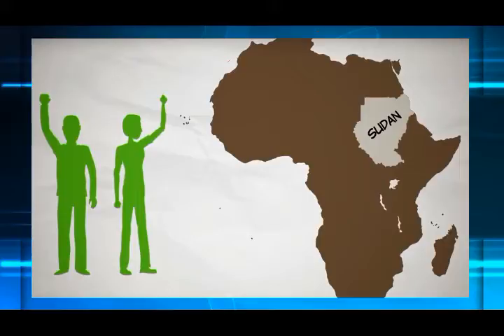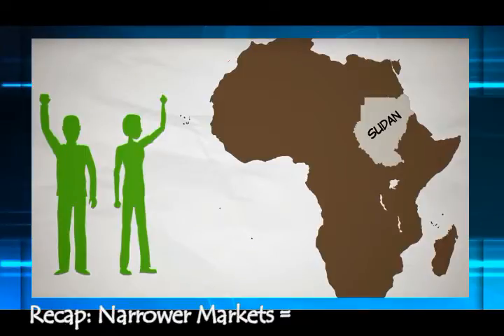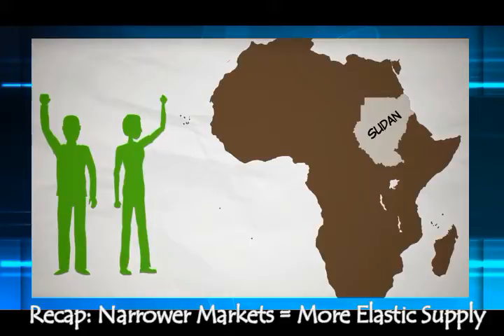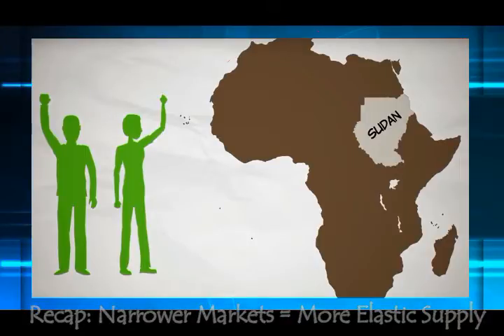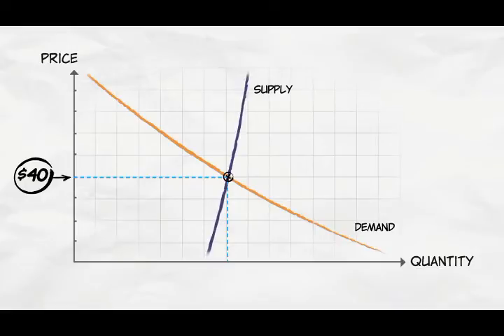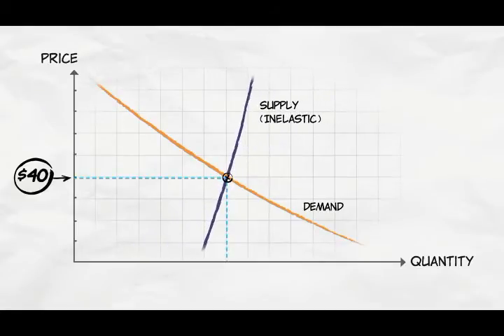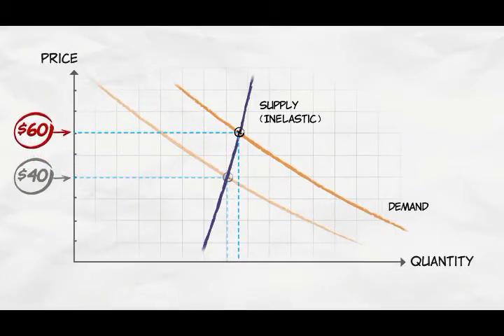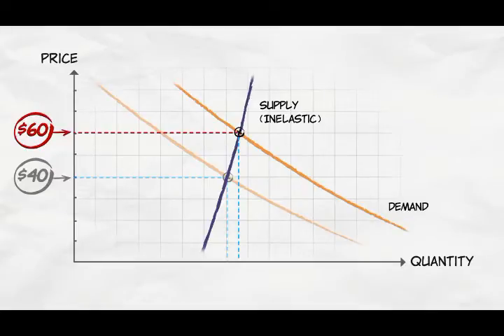MRU with Dr. Michael Clark: Slave Redemption and Elasticity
A great lecture by Dr. Tyler Cowen from Marginal Revolution University, with a few comments cut in by Dr. Michael J. Clark of Hillsdale College to make more explicit some ties to his intermediate microeconomics class.